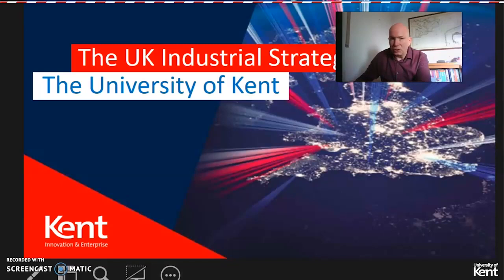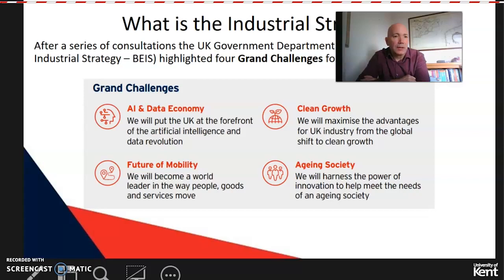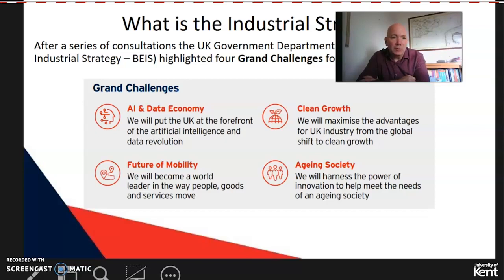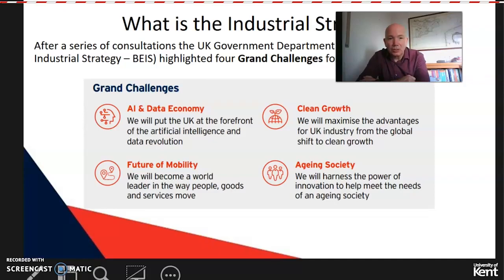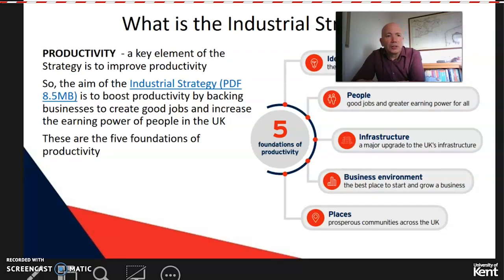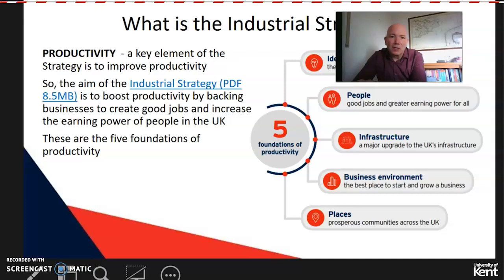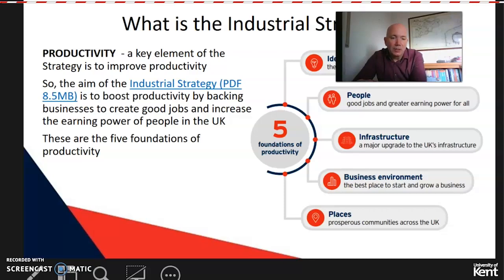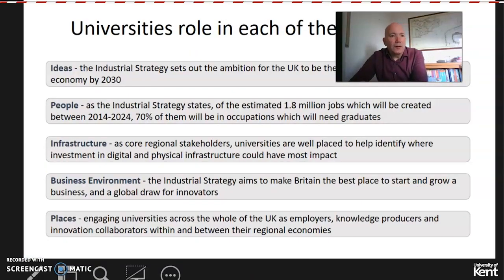Industrial Strategy Overview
Simon Barnes, Funding and Partnership Development Officer at the University of Kent, explains the UK Industrial Strategy. Simon talks about the grand challenges of the strategy including AI and data economy, clean growth, future of mobility and ageing society.